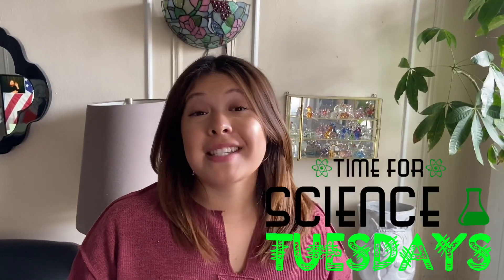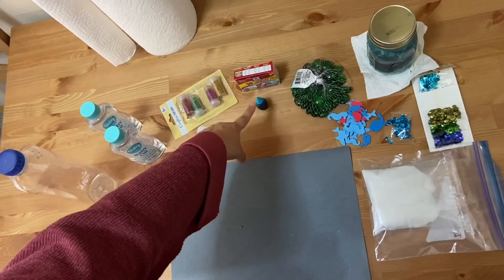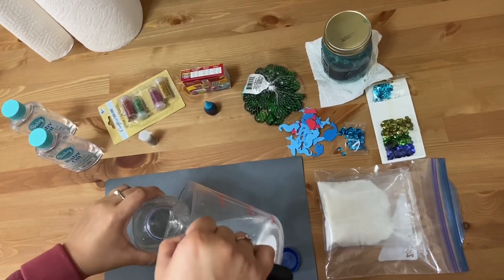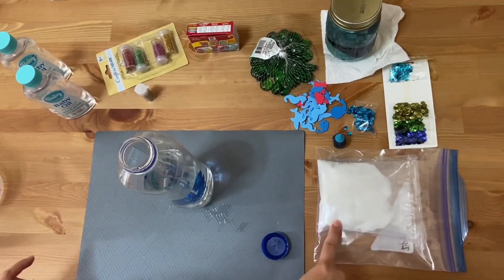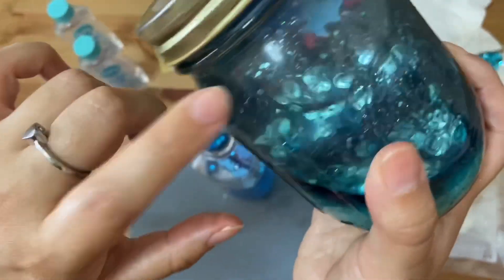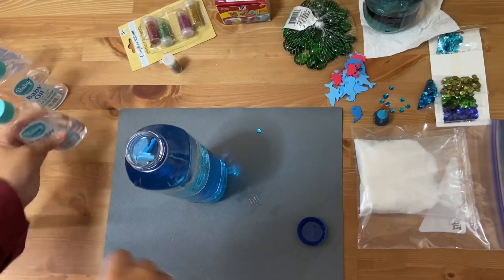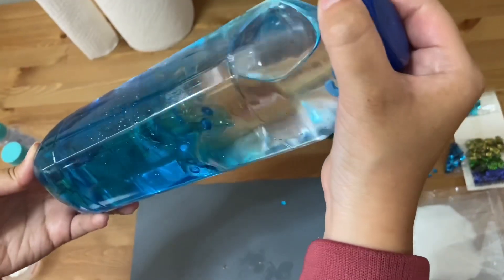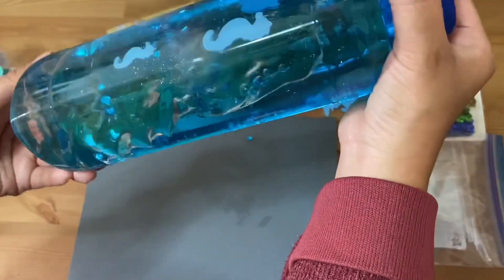Ms. Catherine creates: An Under the Sea Bottle 🌊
Time for Science Tuesday: An Under the Sea Bottle!

Materials:
2 1/2 cups of water
1 liter water bottle (Voss bottle or any bottle with a big mouth opening if you’re adding items like seashells)
14 oz. of baby oil
Food coloring (I used blue but you can use any color you’d like)
Optional: glitter, sequins, foam fish, mini sea shells, marbles

Directions:
1. Fill the empty 1 liter bottle with 2 1/2 cups of water
2. Add your food coloring (add however many drops you’d like but be careful to not add too much because if it’s too dark you can’t really see the wave effect) - I added 1 drop of food coloring
3. Add your decorations (if you’re not adding any decorations skip to step 4)
4. Add baby oil all the way to the top of the bottle
5. Screw the top on (if you have super glue use it to secure the top)
6. Move your bottle side to side and see the waves!